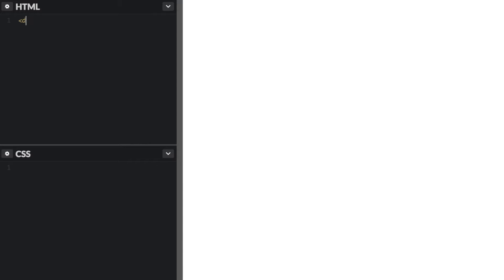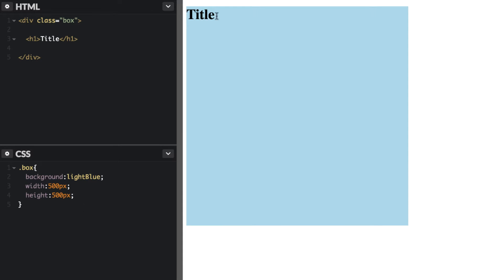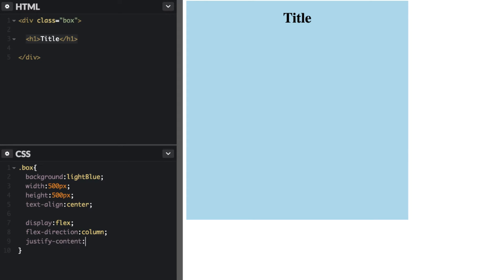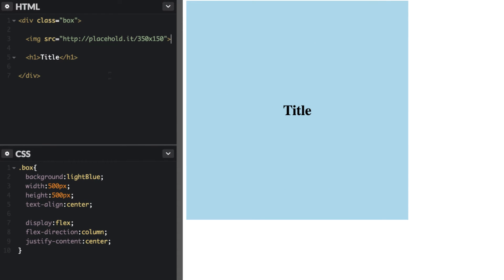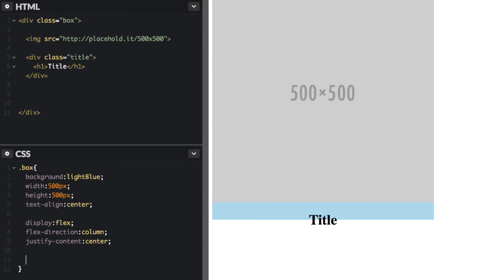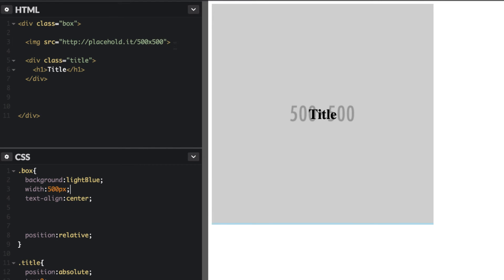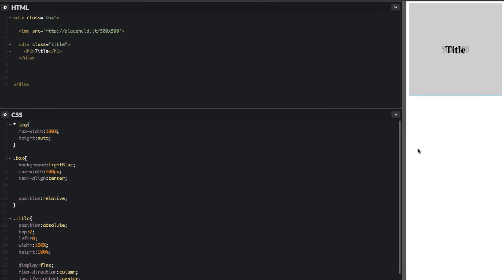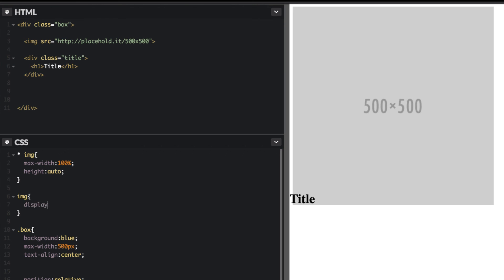Vertically Centering Text, With Flexbox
Using Flexbox, you can quickly and easily create vertically aligned text in a container.